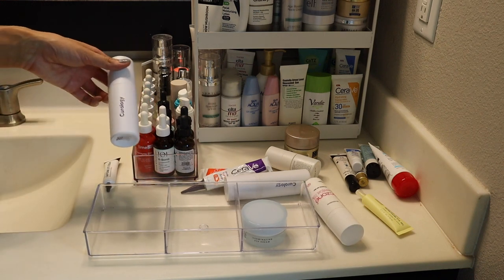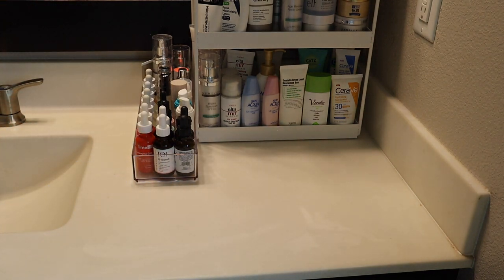Organize With Me 2020! | Clean With Me 2020 + Skin Care Declutter With Me + Shop My Stash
DOrganize With Me 2020! | Clean With Me 2020 + Skin Care Declutter With Me + Shop My Stash

STORAGE / CONTAINERS SHOWN:
3 Tier Shelf
Organizer Trays/Containers
3 Compartment Container
Over the Toilet Shelving System

SOME OF MY FAVORITE PRODUCTS MENTIONED:
Cleansers & Makeup Remover:

(Go to Skincare Review playlist for all videos! they won't all fit in the description box 😊)

Video Overview:
Skincare Organization
Skincare Collection
Skincare Storage
Skin Care Organization
Organize With Me 2020
Skincare Collection 2020
Skincare Declutter
Declutter 2020
Organization Tips
Small Bathroom Organization
Organization Ideas
Apartment Organization Ideas
Declutter With Me
How to Organize Skincare
Apartment Storage
Small Apartment Storage Ideas
Small Apartment Organization Ideas